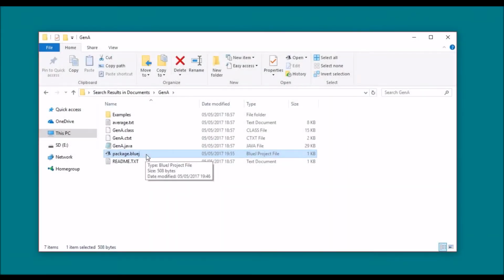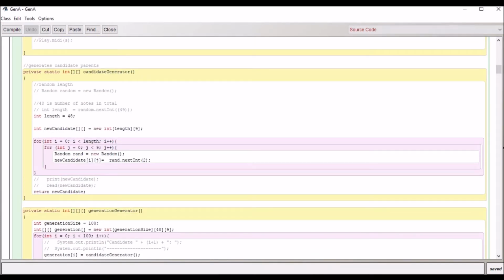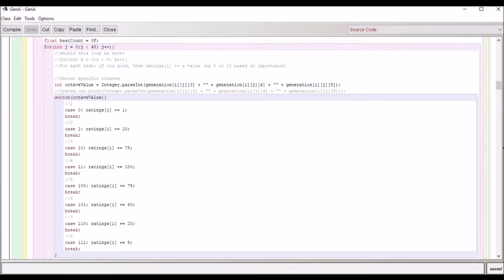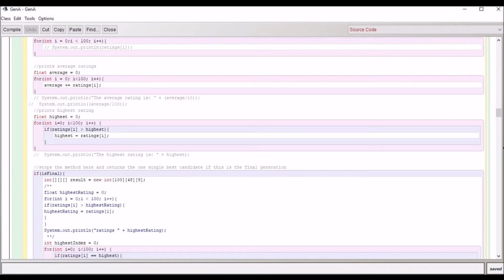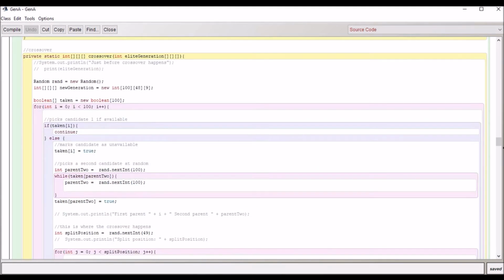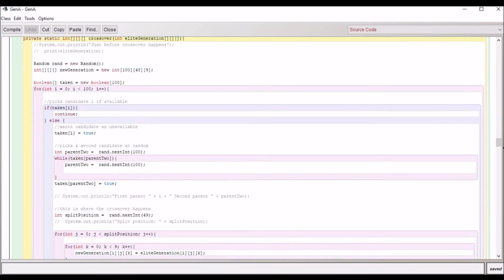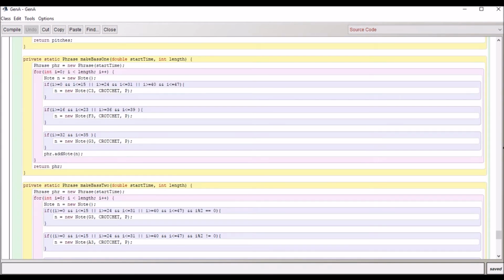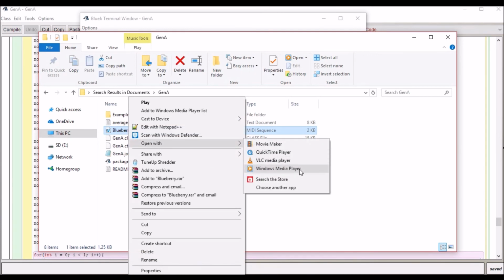The GenA System - T.Mackow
This video accompanies the Computational Creativity project for module CO659.